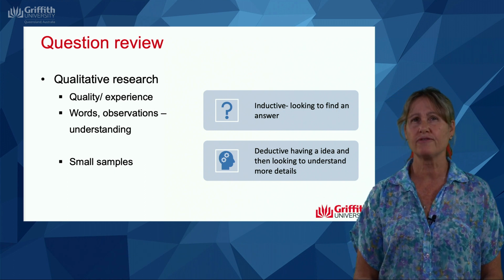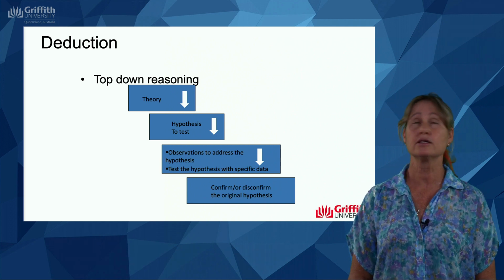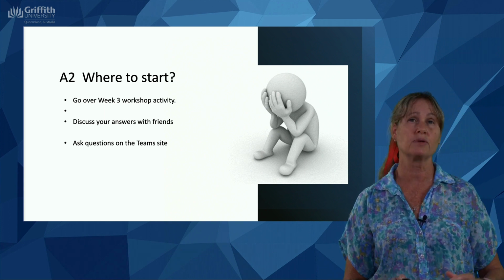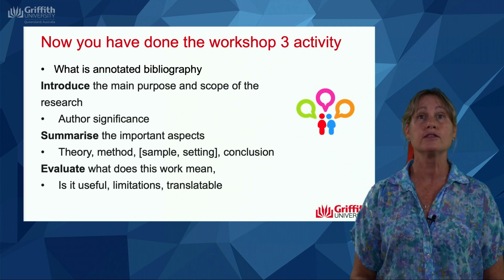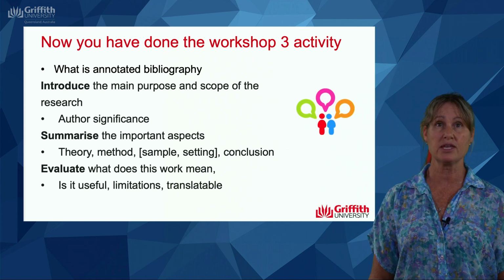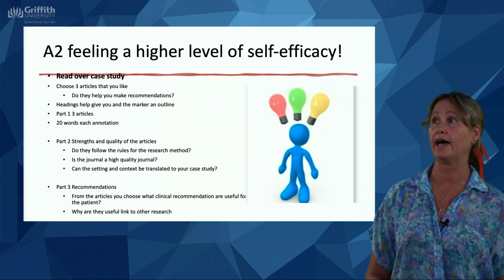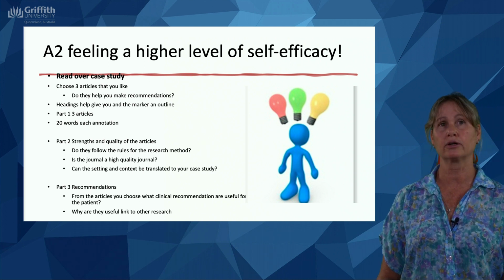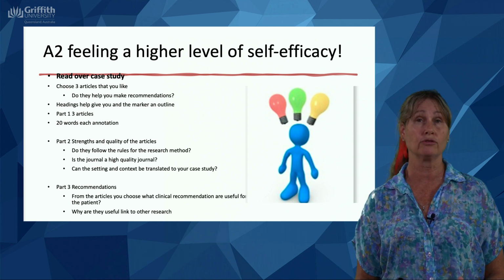2806nrs Week 3 tutorial